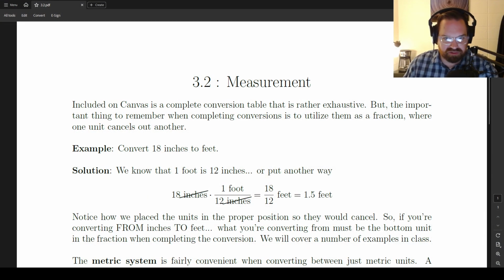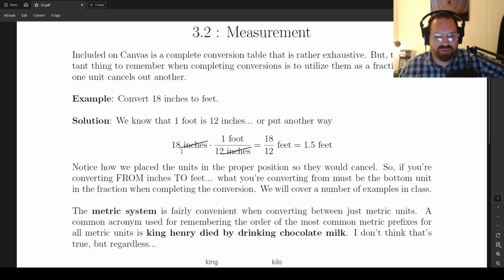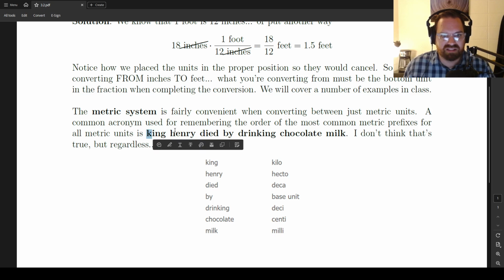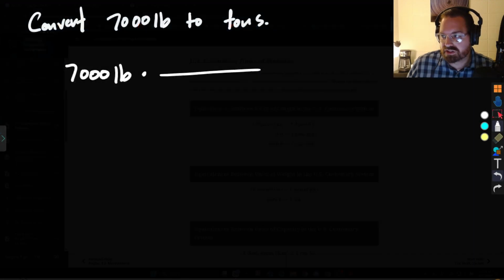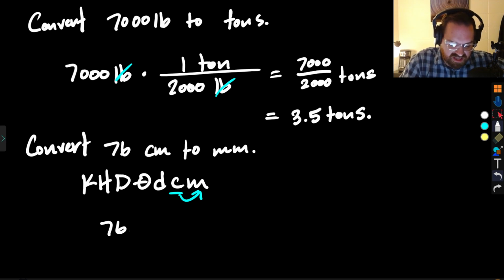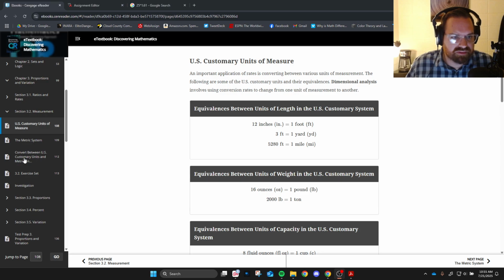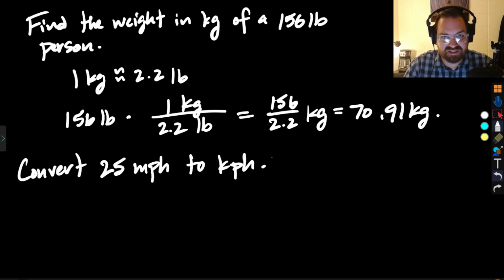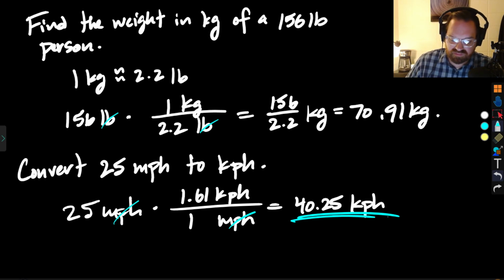Section 3.2 - Measurement